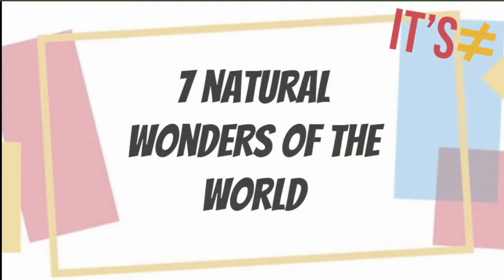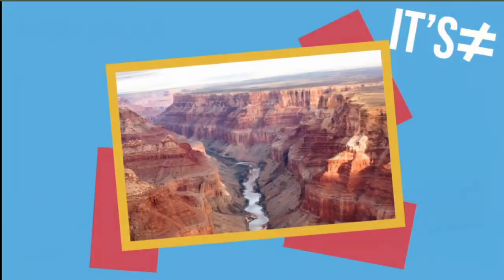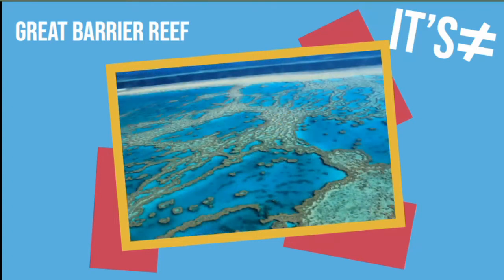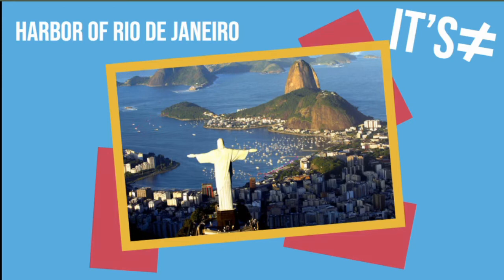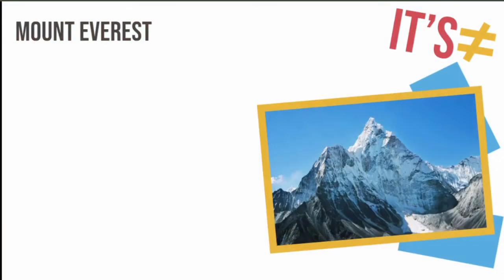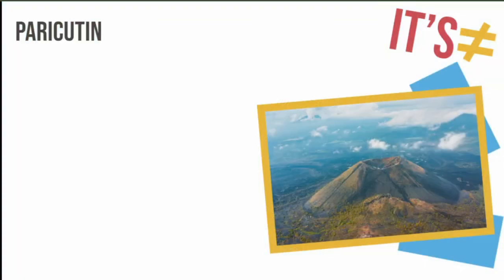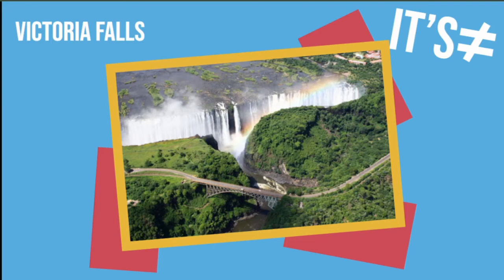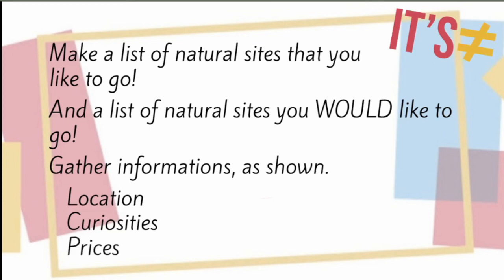Natural Wonders - ENIAC Language Center (ENG)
Maravilhas naturais do mundo

Hey, there!
How are you, guys?
For the first time, we have a 100% in English video.

Miss May